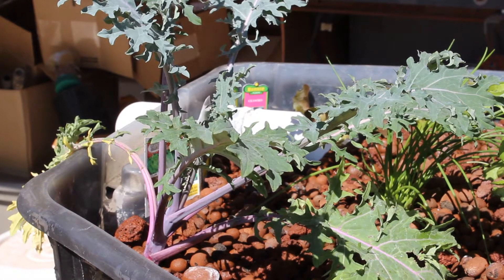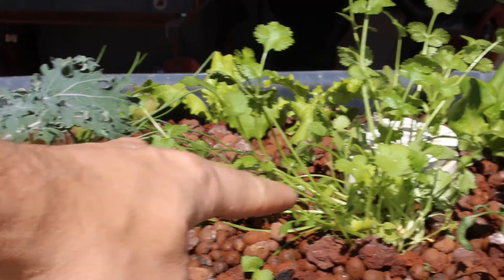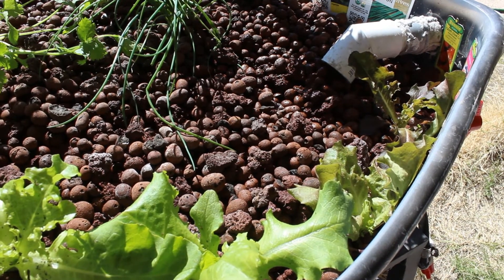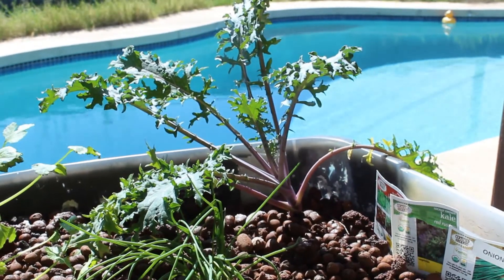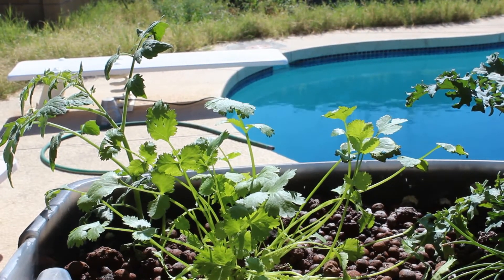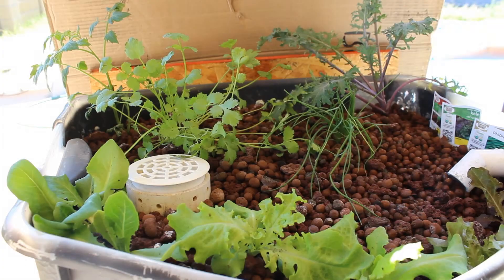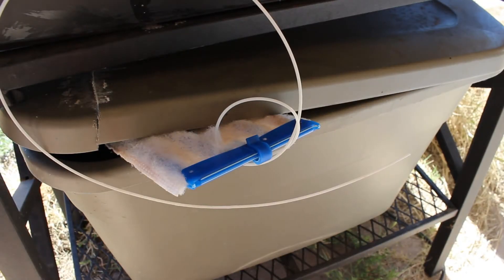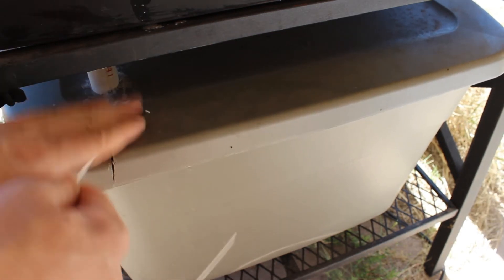Aquaponics in the Backyard - Plants Added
My system is ready for plants.  Here is day 1 with new plants in the system.